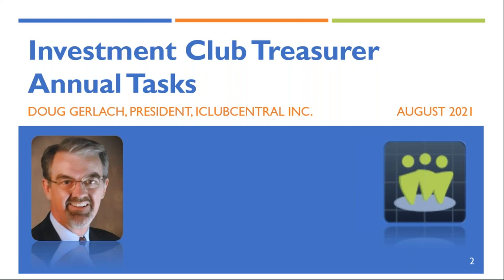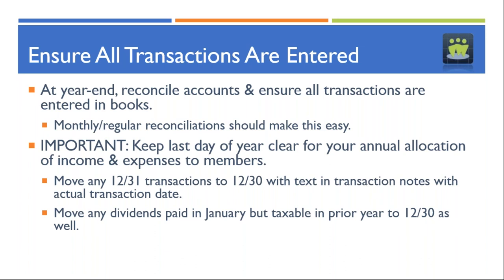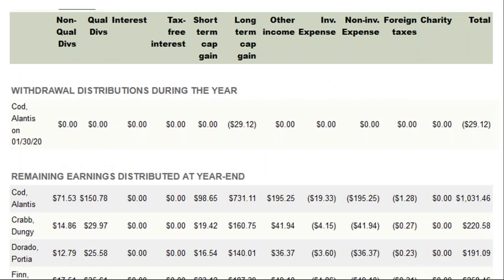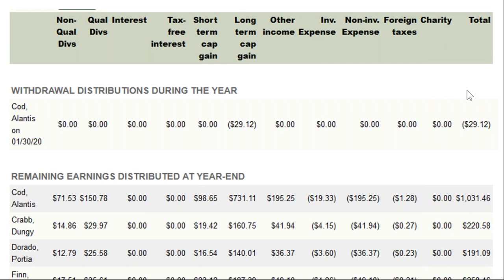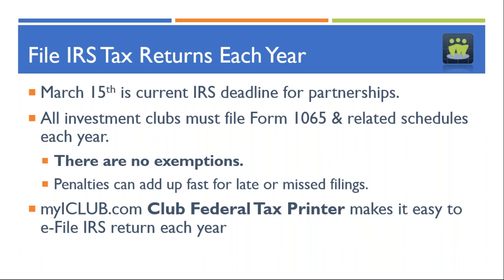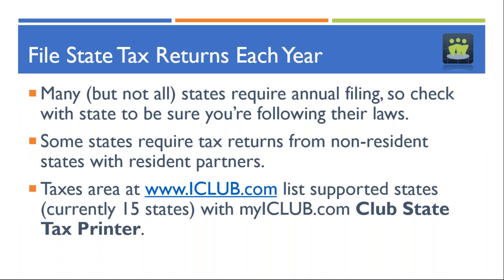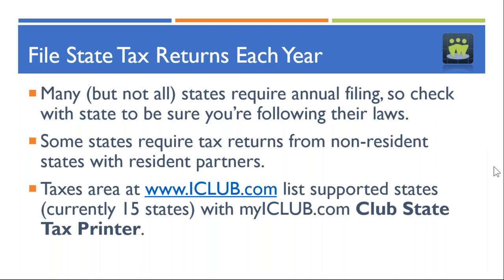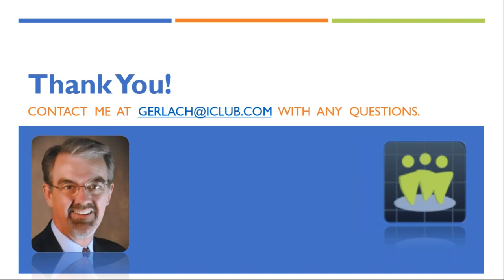Investment Club Treasurer Annual Tasks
This is an unedited archive of the August 17, 2021 Investment Club webinar, led by Doug Gerlach. Features a presentation on "Investment Club Treasurer Annual Tasks."

myICLUB.com is the world's most popular tool for investment club and investing partnership accounting.

Doug Gerlach is President of ICLUBcentral, Inc. and the author of six investing books including "Investment Clubs for Dummies." Doug is a leading expert on starting and running an investment club, including all aspects of accounting and operations.